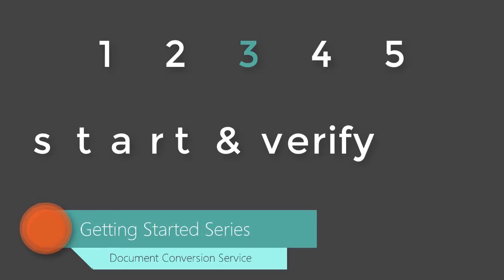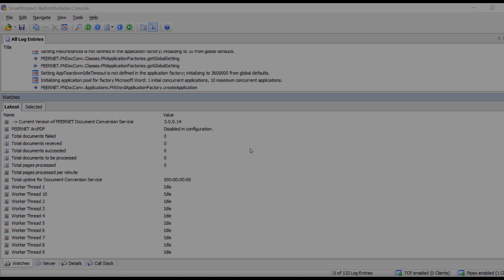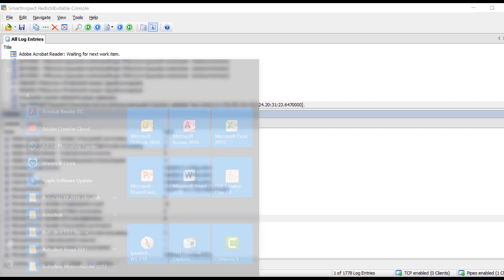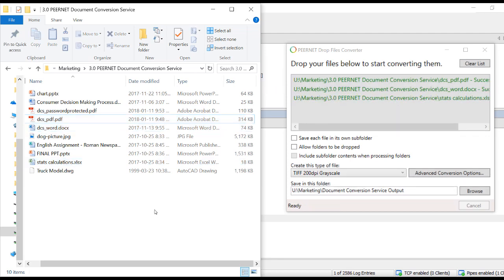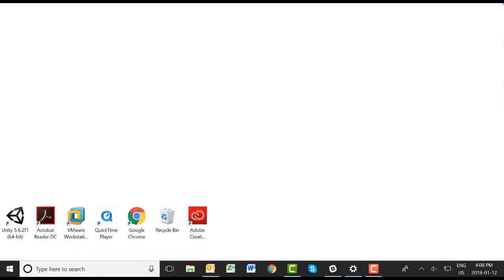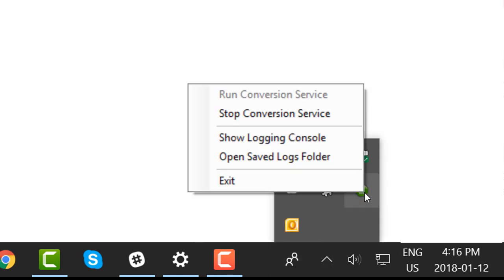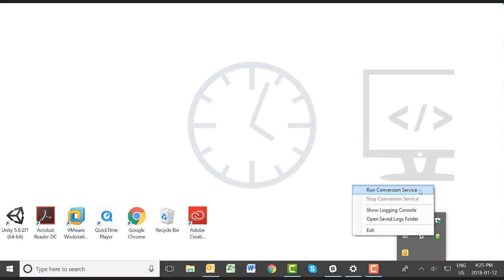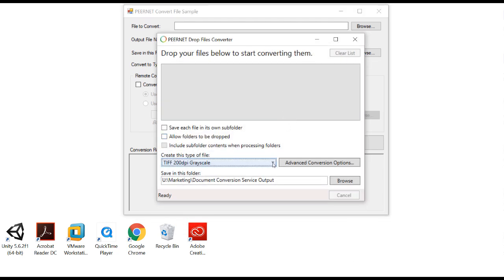Start | 3 of 5 Document Conversion Service Getting Started Series | PEERNET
Watch our five-part DCS Getting Started Series

Creating and Editing DCS Conversion Profiles: Coming Soon